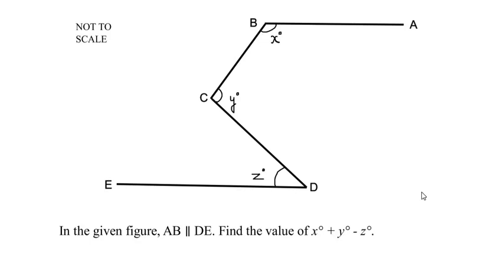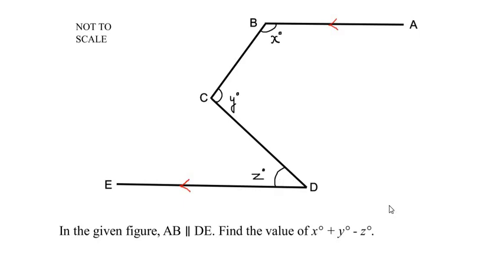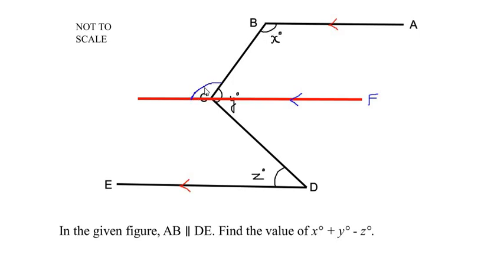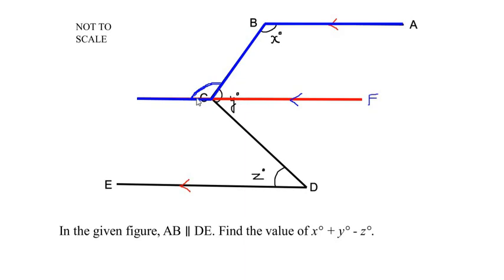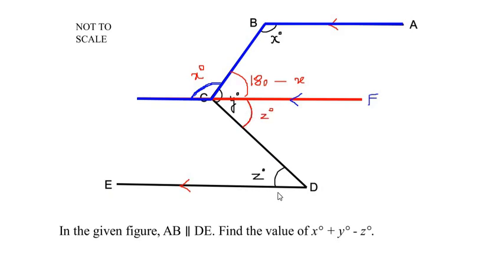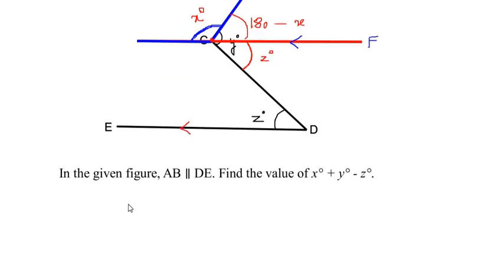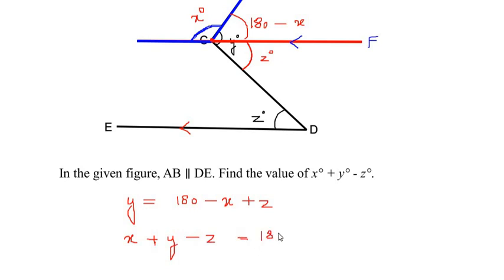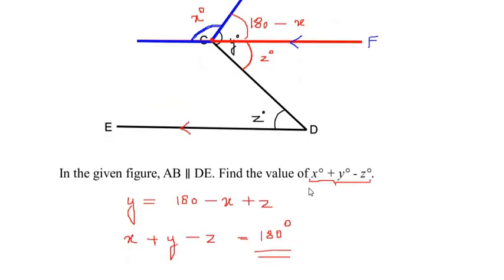In the given figure, AB ∥ DE. Find the value of x° + y° - z°.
This video explains an example on lines and angles using the properties of parallel lines.

Lines
Angles
Lines & Angles
Parallel lines
corresponding angles
alternating angles / z angles
missing angles
geometry
Quantitative aptitude questions
International Math Olympiad
CAT Math
JEE math
SAT Math
EmSAT geometry
SAT geometry questions
Co-interior angles